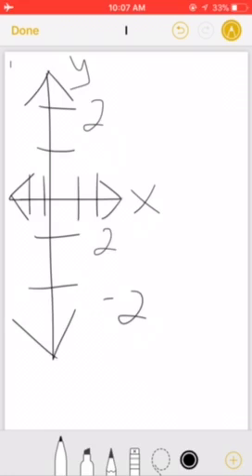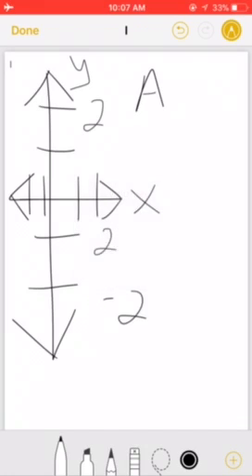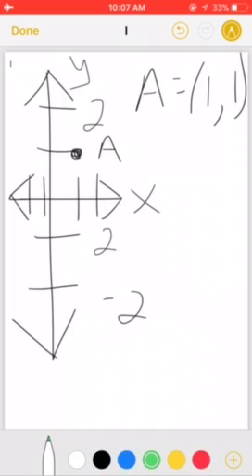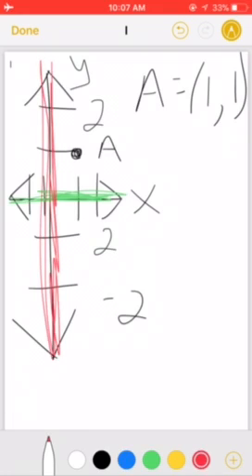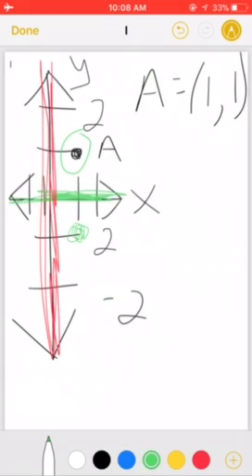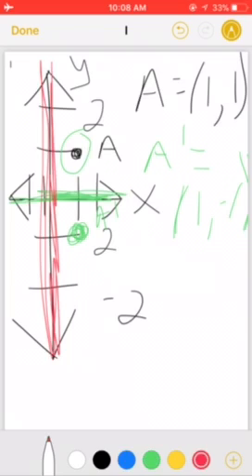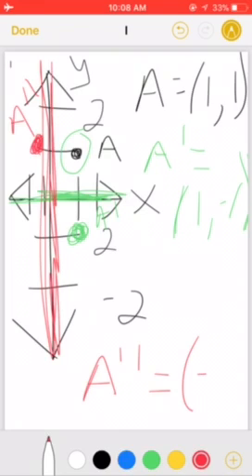Reflections Recap MBA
Reflections Recap